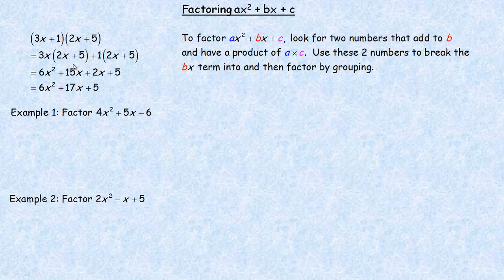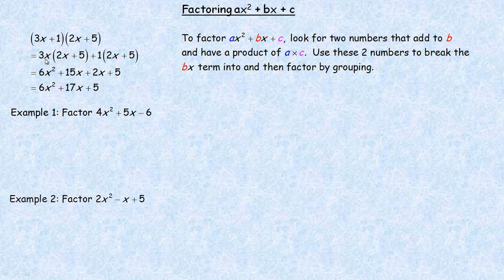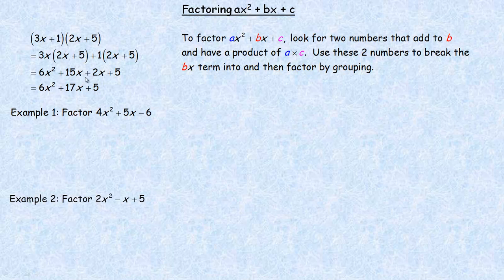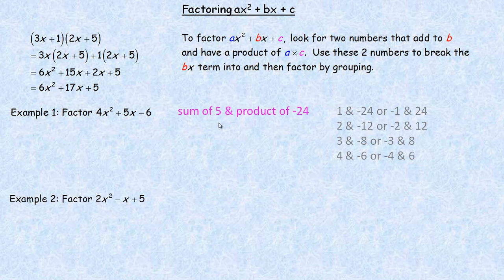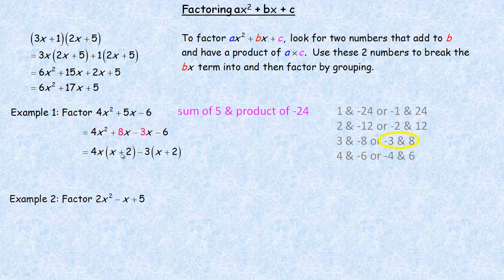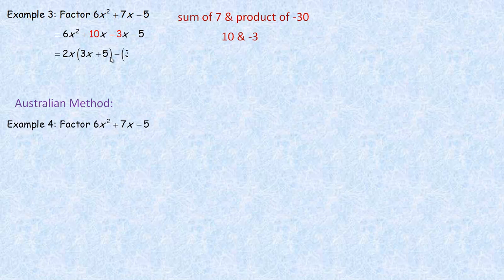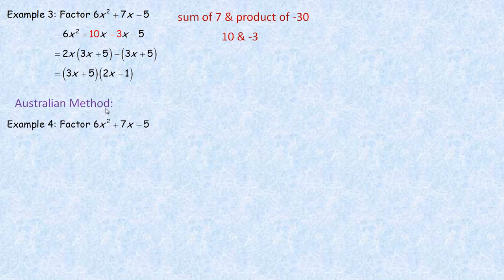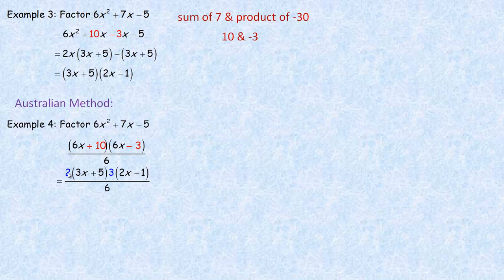Factoring ax² + bx + c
Factoring is the opposite of multiplying or expanding. Factoring ax² + bx + c will be demonstrated.  Several examples are illustrated showing how to factor ax² + bx + c including the method of decomposition and the Australian Method.